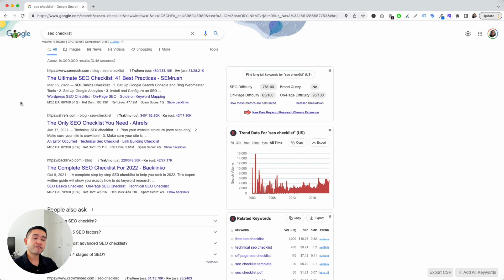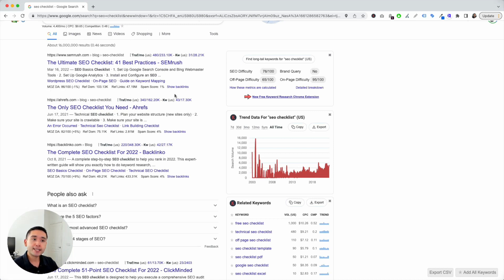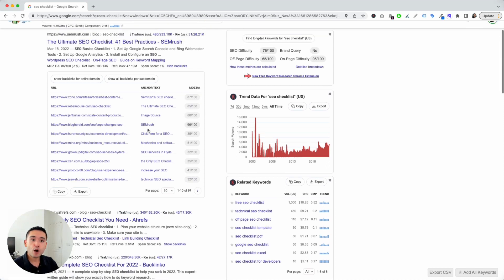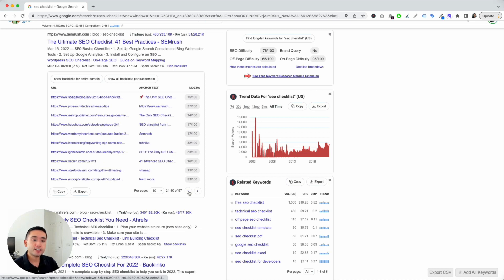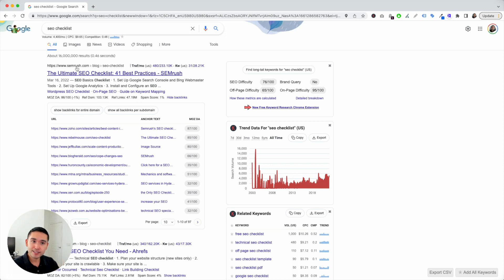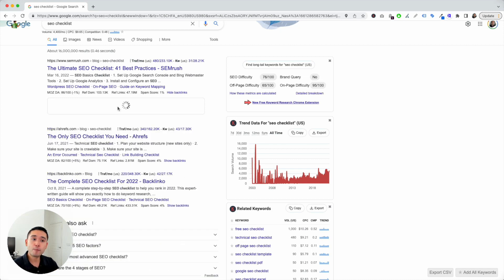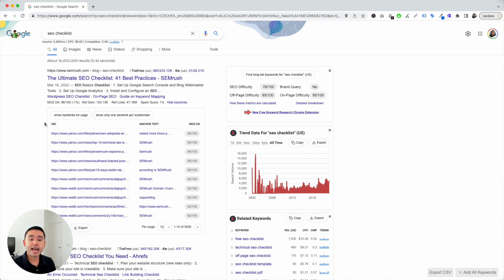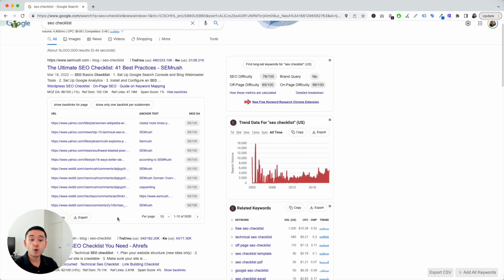How To Check Backlinks Using Keywords Everywhere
*UPDATE:* Keywords Everywhere features and data displayed in this video are now only available to paying customers as of June 2023. Choose an annual subscription plan to unlock all Keywords Everywhere features

Here is how you can easily check the backlinks of any page within Google Search using Keywords Everywhere.